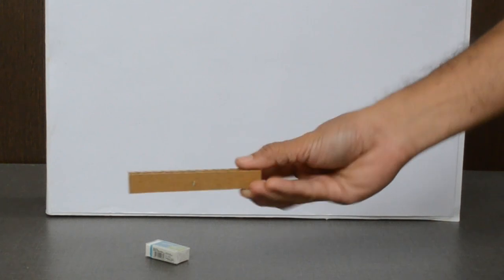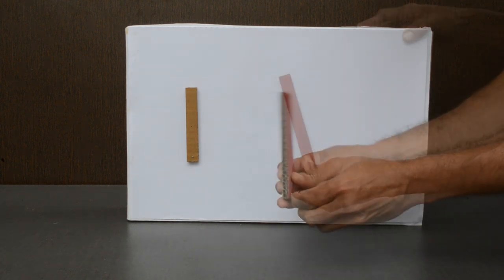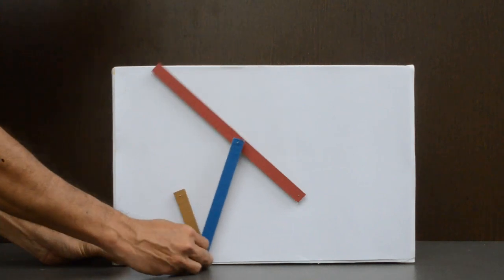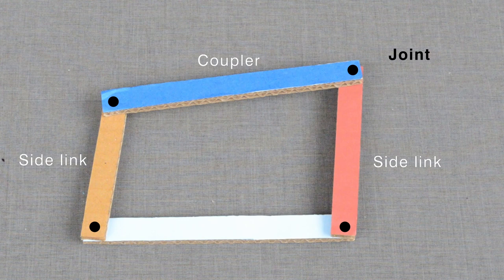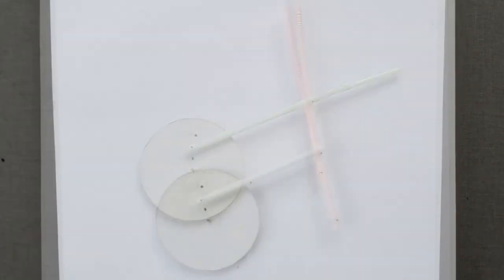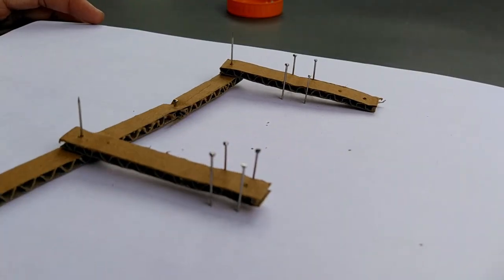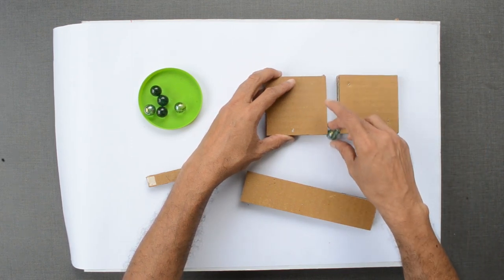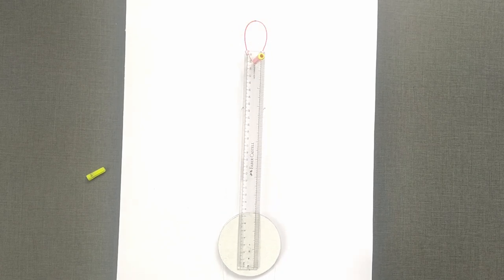Exploring Automata - Part 3 - Linkage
Ever wondered how wipers work ? We will explore another important area - linkages.

Let us pin this brown strip in the center. I will place the eraser on the left side. I can lift or lower the eraser. This is also called a lever.  Class one lever.
Eraser is our load and this point is fulcrum.

I will change the position of the pin and this is another type of lever. - Class two  lever.

Let us pin this red strip just like the brown one but slightly longer.

 We have two levers which are independently functioning.

How about connecting these two ends with another strip ?

If we connect these two levers with a blue strip and move the brown strip what will happen ?

Moving the brown strip to the right also moves the red strip to the right. Same is true for the other side as well.

How about rotating the brown strip ?

Rotating the brown strip completely oscillates the red strip.

This assembly is collectively called linkage. These points are called joints.

The linkage can be made to change the direction of a force or make two or more things move at the same time.

Let us replace the red strip with a longer version.

Movement of the tip is much wider now.

Instead of fixing it to the box, we will remove strips and join these together with a light blue strip.

Pins are bent and the pointed end covered with a tape.

We can achieve the same movement by holding the light blue strip in place.

This arrangement is called four bar linkage.

Blue strip is called a coupler while a light blue strip represents a frame. Brown and Red strips are side links.

Link that revolves is called crank while the one that oscillates is called rocker.

We can build a wiper mechanism using four-bar linkage. Thin wires are bent and pivoted around a pin. Oscillations are made possible with the help of a wheel .

Instead of wires and strips you can use drinking straws as well.

With A4 paper and a bunch of sheets as a base, you can try different combinations of linkages.

Pins act as a guide for movement of the link.

Build your visuals to suit the movements of the link. .

Block feeder mechanism based on crank and slider mechanism can be modelled with the help of strips and marbles placed on a slightly tilted base.

To design complex movements you can either use software or build simple arrangement like this.

Path taken by the tip of a link can be traced with the help of ruler and sketch pen. This analysis will help you in designing movements as per the needs of the visuals.

Do try these alternatives as well to build visuals using linkage.

We will explore move linkages in the next video.